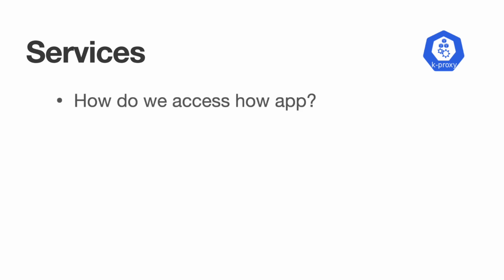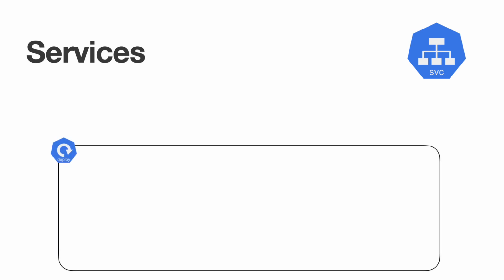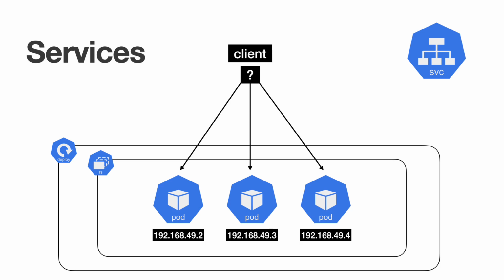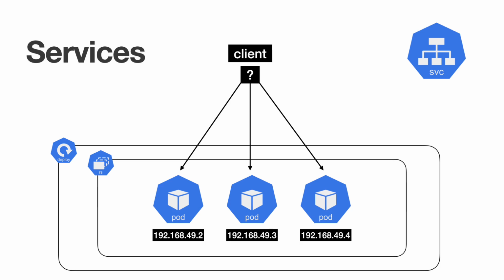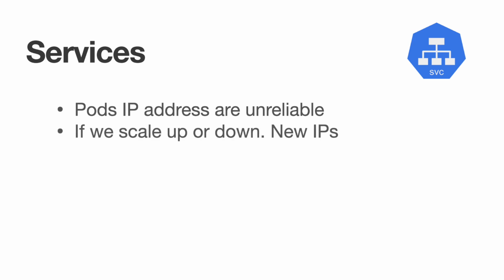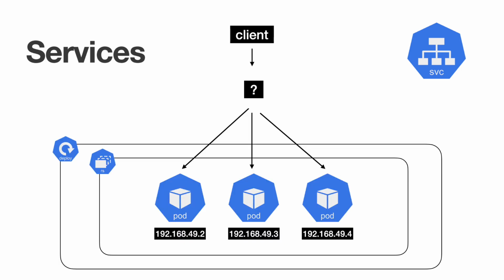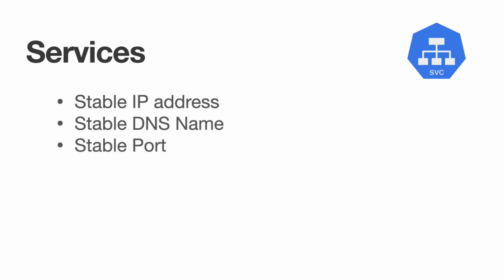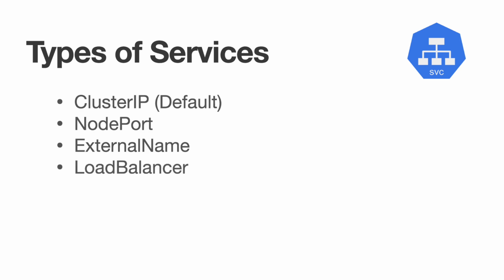SW BAND lesson43